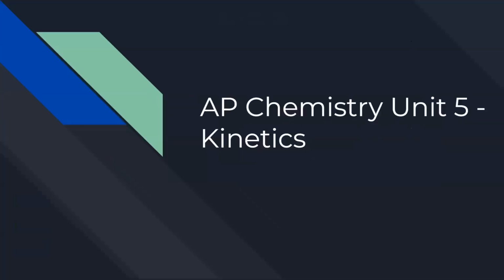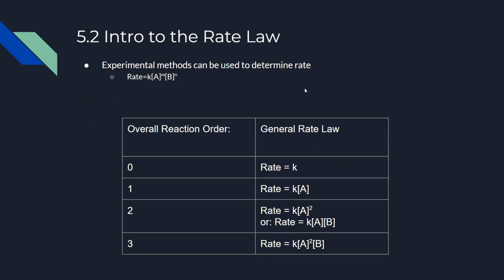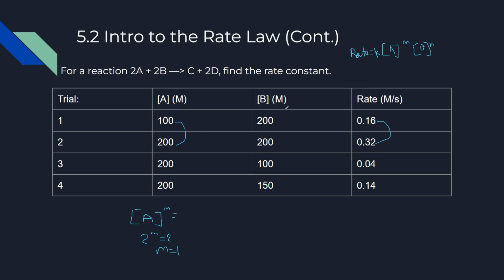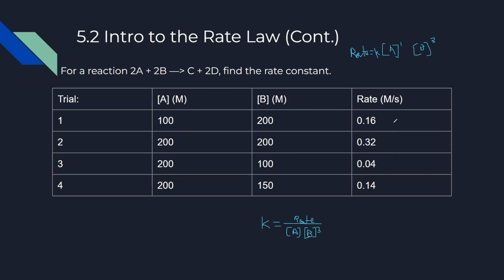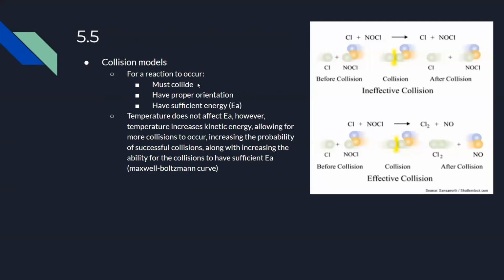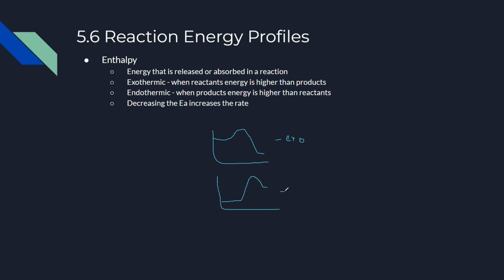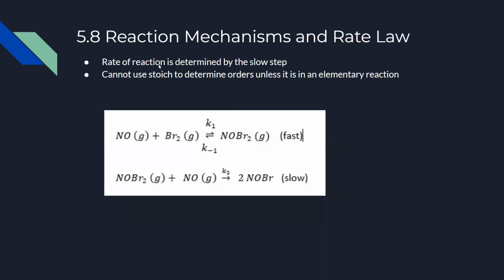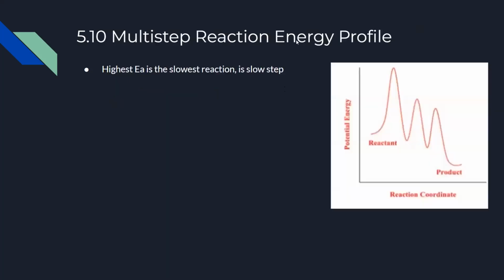AP Chemistry Unit 5: Kinetics